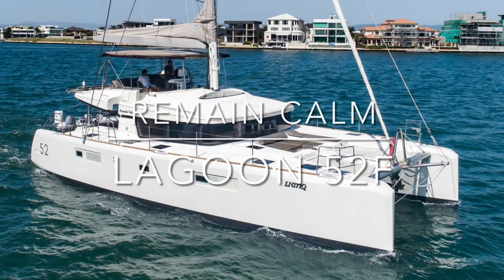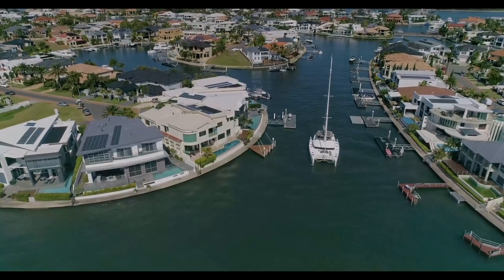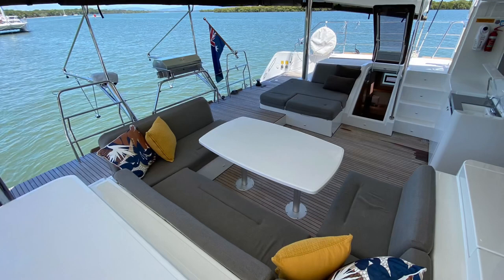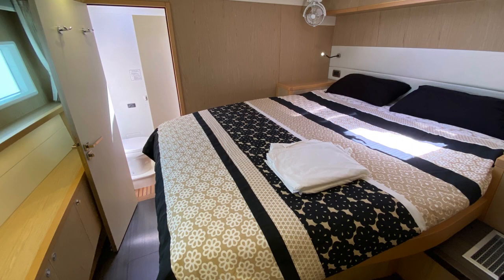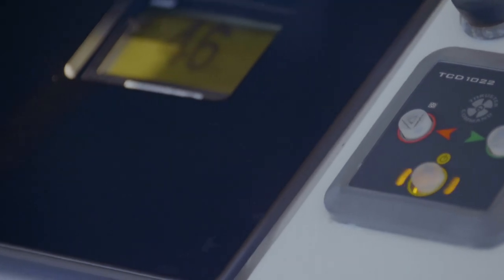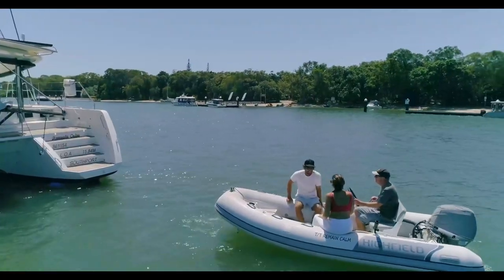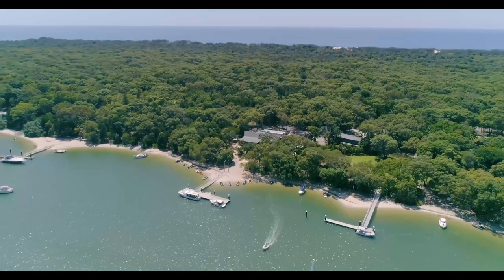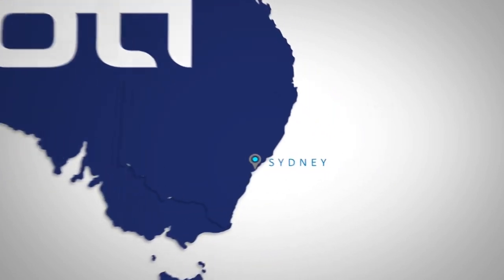Lagoon 52F 'Remain Calm'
** NOW SOLD **

‘Remain Calm’ is a 2014 Lagoon 52F flybridge in immaculate condition and now listed exclusively with YOTI Multihull, Queensland.

Delivered and commissioned into Australia, Remain Calm was intelligently specified by her experienced and fastidious first owner. Her current owner gave her a large refit in 2020 in preparation for an extended cruise into North Queensland. Her current inventory is current and extensive.

From the moment you board Remain Calm, there is a feeling of space and light. Her cockpit is spread across two seating areas with a separate dinette to starboard and lounging area to port. There is a wet bar, drinks fridge and ice maker forward in the cockpit. The saloon has a great sized galley to port with a cooker/oven, dishwasher, front opening fridge and very usable storage. To starboard is another huge dinette with U shaped leather seating. Centrally forward is the navigation desk with duplicate navigation instruments and engine panels.

Moving below, the owners’ cabin is to starboard. Entering midships you appreciate the sheer size of this stateroom, with desk, settee and aft, a huge athwartships island bed. Forward is the superb bathroom with double washbasins, with separate toilet and enclosed shower.

Midships in the port hull is a pantry with domestic size fridge/ freezer and washer dryer.  Forward is another double cabin with a good-sized island double with separate ensuite and shower. Accessed privately from the cockpit is a huge guest cabin with island double and a huge ensuite and shower.
The Flybridge is set up to control the whole boat. Visibility from the helm is fabulous, with all the electric manoeuvering and mainsheet winches within easy reach. At the helm is a Raymarine touchscreen GPS with radar/AIS and anchor and bow thruster controls.

Her easy-to-handle rig features a carbon boom with integrated lazy-jacks and boom bag, furler self-tacking jib are all controlled from the flybridge.

Remain Calm is powered by twin 75hp Yanmar diesel engines and an Onan 17.5kva genset. Also optioned at order was the 60000btu air conditioning to saloon and cabins and bow thruster. A Stella 180L/h water maker was later added to make her total self-sufficient. A large RIB can be stored on the davits, with an electric winch to operate the hoist lines.

This Lagoon 52 Flybridge is an absolute turnkey Bluewater cruising catamaran, with every conceivable option fitted and is awaiting her next adventure.

Please contact Robert Vrind at 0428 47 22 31 for further details of this fabulously presented vessel and to arrange an inspection at Southport, QLD.